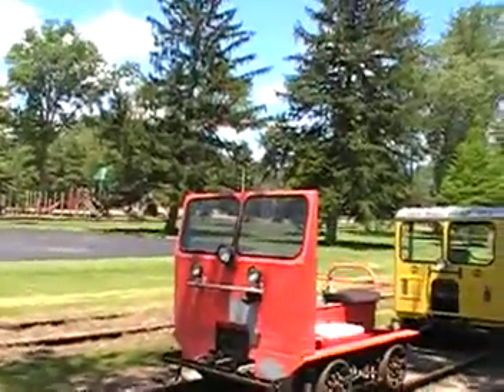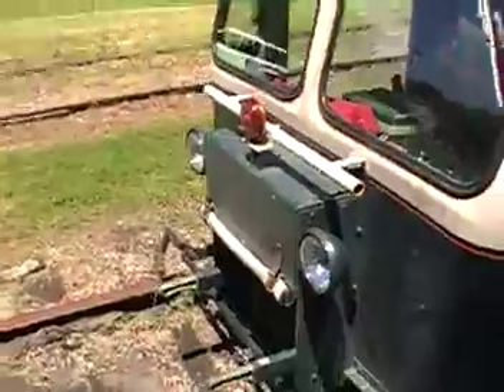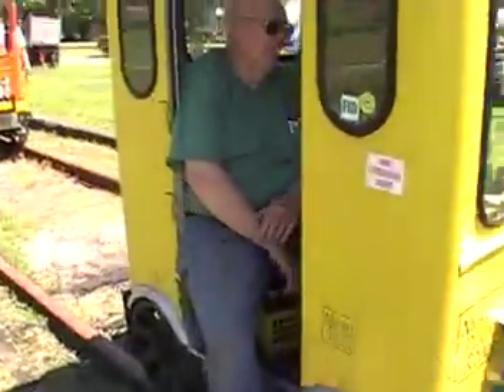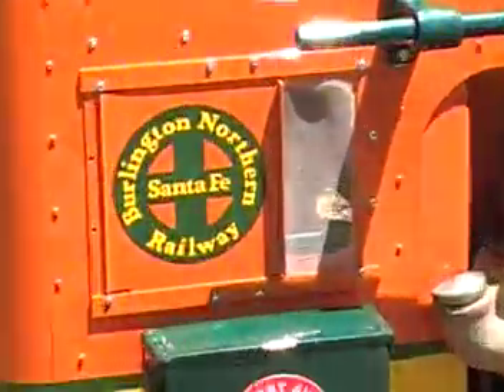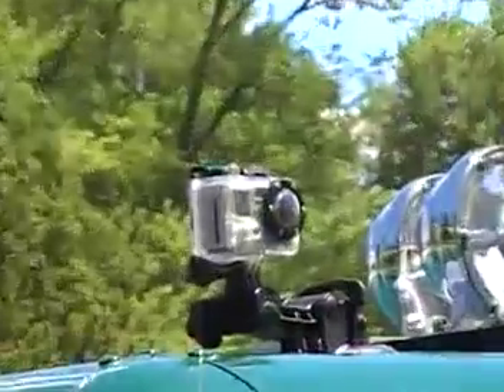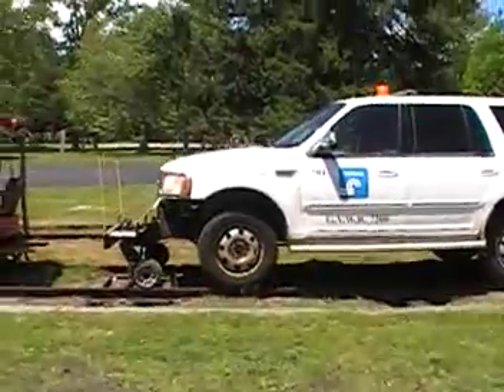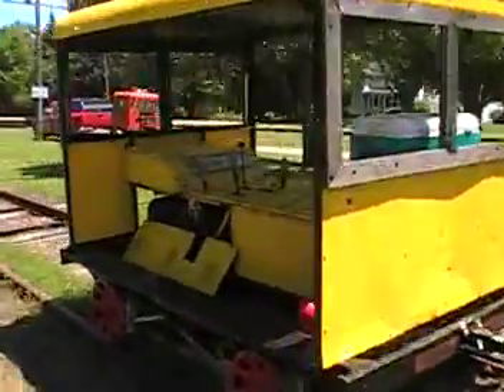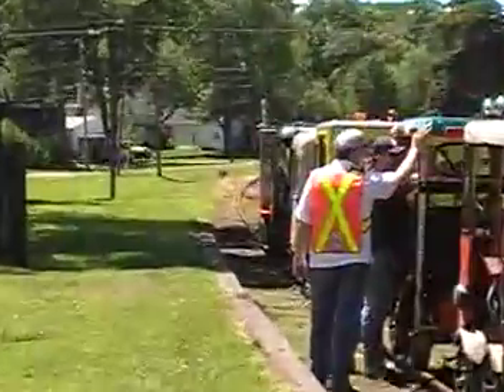Motorcars From The Toledo Lake Erie & Western Railroad Motorcar Run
This video is of all the motorcars that were in the Toledo Lake Erie & Western Railroad motorcar run on June 19,2010. Sorry about the wind at the begining of the video,it dies down though later in the video. Luch was provided by the TLE&W railroad for the motorcar run participents. Video Proprety Of metraF40PH163.